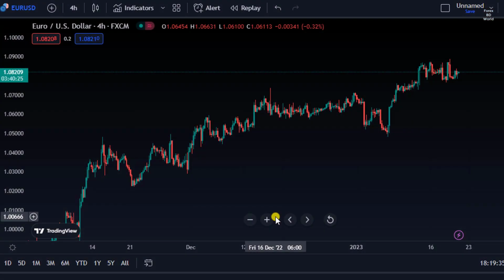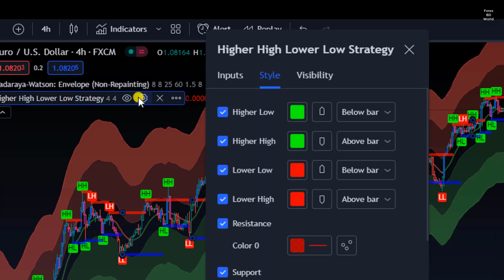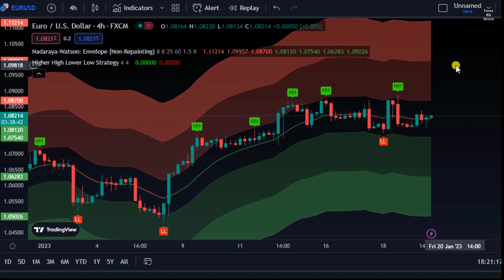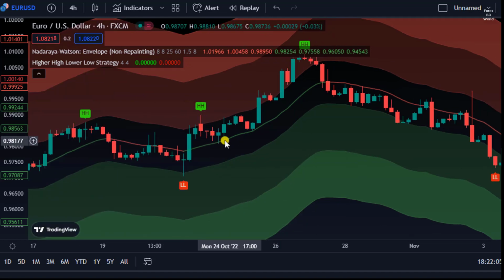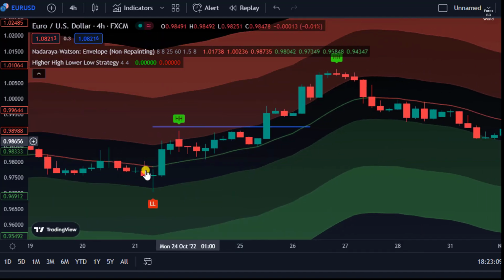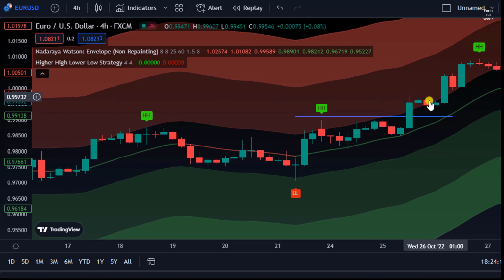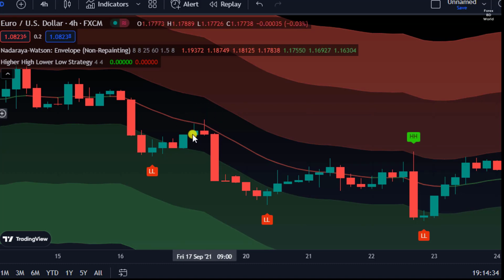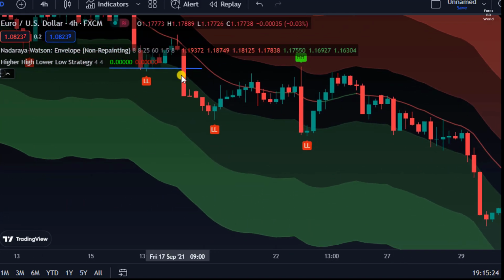🔥The NWE Indicator | A Look into the Future of FOREX Trading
The Forex Net Welfare Effectiveness (NWE) Forex Indicator is a unique tool used by traders to measure the impact of economic and social factors on currency exchange rates. The Forex NWE Indicator takes into account a wide range of factors, including government policies, business operations, environmental sustainability, and social inequality, to provide a comprehensive measure of a country's overall well-being. By analyzing the NWE Forex Indicator, Forex traders can gain valuable insights into the potential risks and opportunities associated with different currency pairs. This can help them make more informed decisions and improve their overall trading performance. In this article, we will explore the Forex NWE Indicator in detail, examining its key features, its relationship to global economic trends, and its potential applications in Forex trading. We will also compare the Forex NWE Indicator to other Forex indicators, such as Moving Averages and Relative Strength Index, and discuss its advantages and limitations. By understanding the Forex NWE Indicator, traders can gain a competitive edge in the dynamic and complex world of currency trading.

✅ Code - IB62994170

✅ Code - IB62994170

 NWE indicator,
Trading strategy,
Technical analysis,
Forex trading,
Day trading,
Stock trading,
Market analysis,
Trading psychology,
Risk management,
Net Welfare Effectiveness,
Real trading,
Trading strategies,
Trading psychology,
Machine learning trading,
Predictive trading,
Market trends,
Profitable trading,
Swing trading,
Investment strategy,
Trading signals,
Forex market trends,
Forex,
Trading,